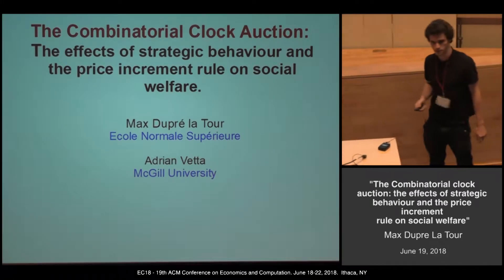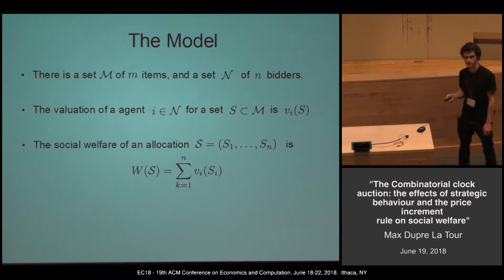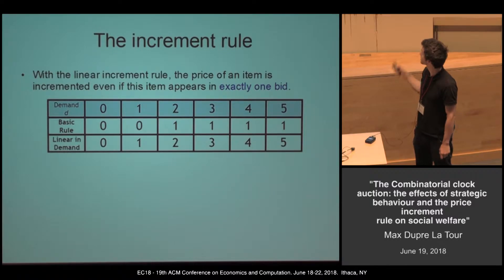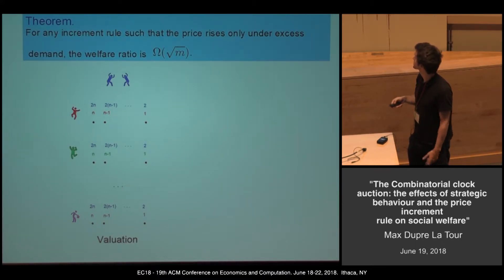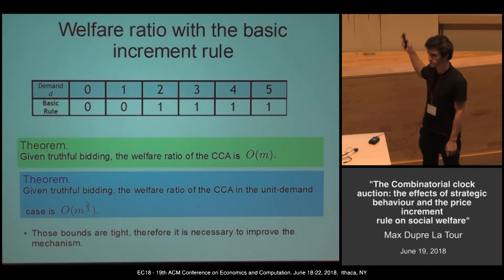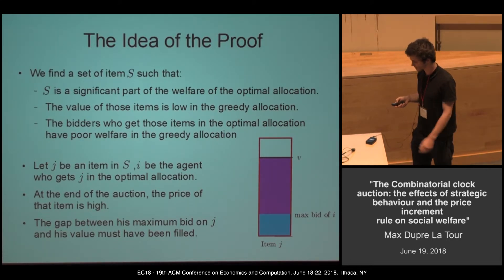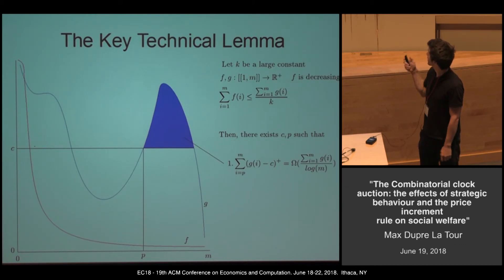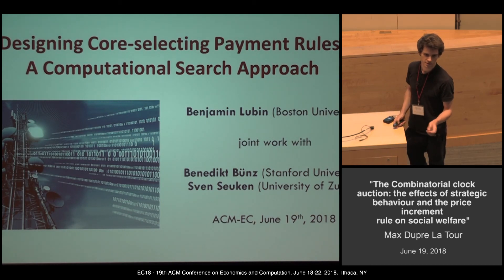EC'18: Combinatorial Clock Auction: Effects of Strategic Behaviour and the Price Increment Rule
Paper presentation at the 19th ACM Conference on Economics and Computation (EC'18), Ithaca, NY, June 19, 2018:

Title: The Combinatorial Clock Auction: the Effects of Strategic Behaviour and the Price Increment Rule on Social Welfare
Authors: Max Dupre la Tour, Adrian Vetta
Speaker: Max Dupre La Tour
Session: 3a: Combinatorial Auctions